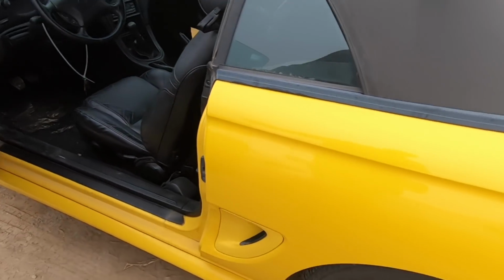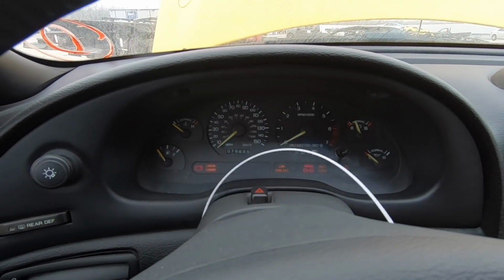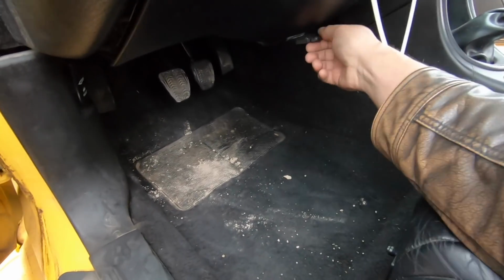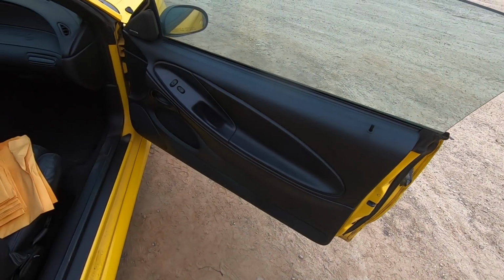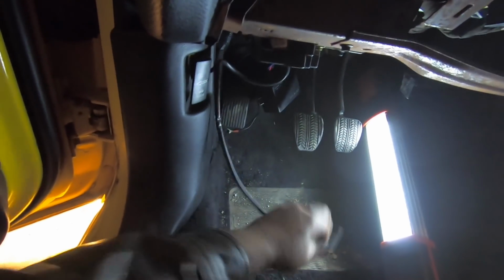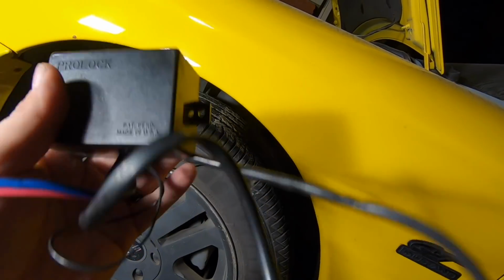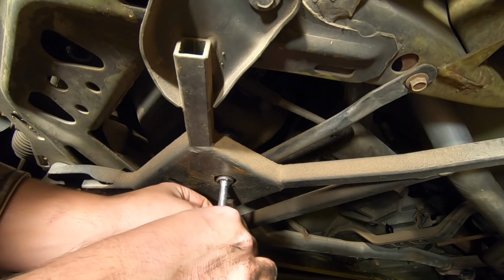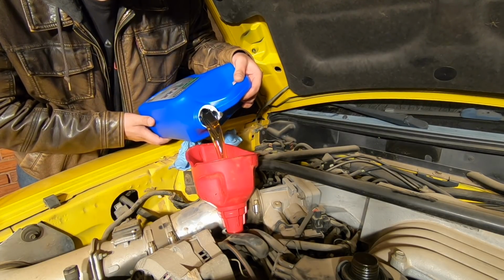Copart 94 Ford Mustang GT 5.0L - Sat for 3 Years!! $1485 Win!!